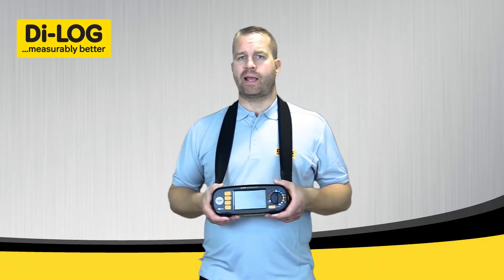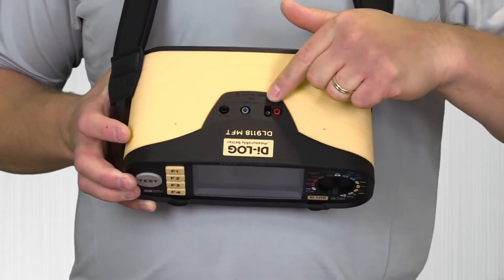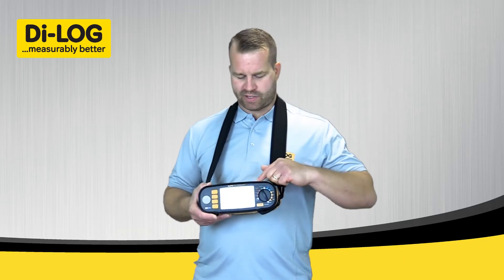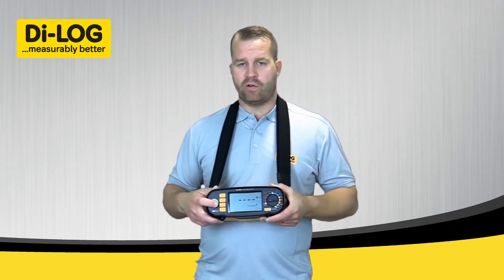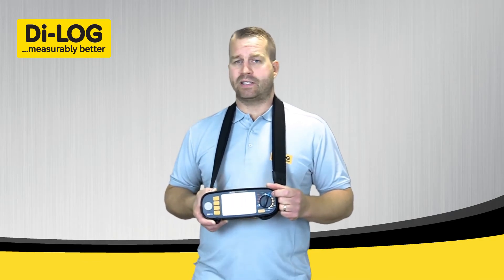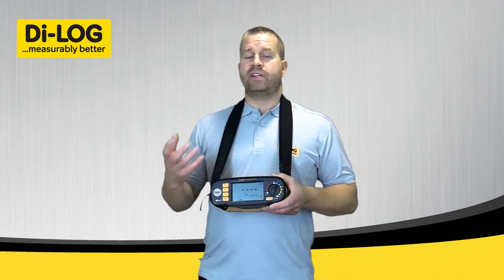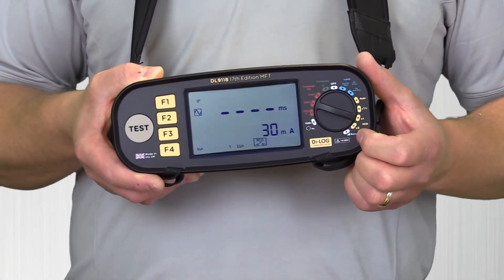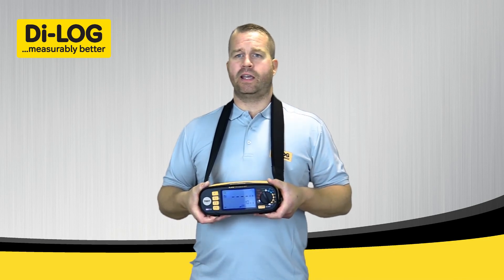DL9118 Multifunction Tester Product Overview Demonstration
Please watch our online user video for a full demonstration of our DL9118 17th Edition Multifunction Tester